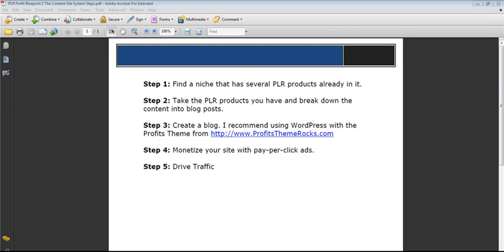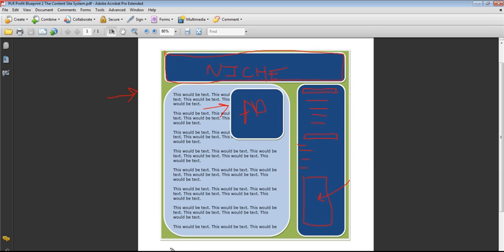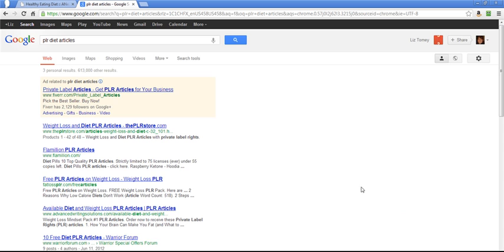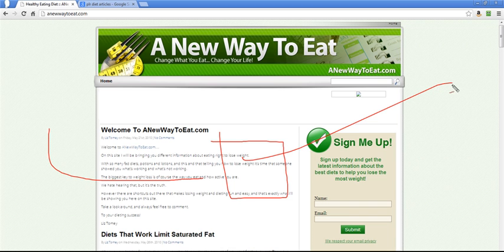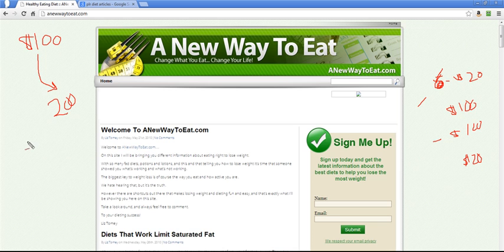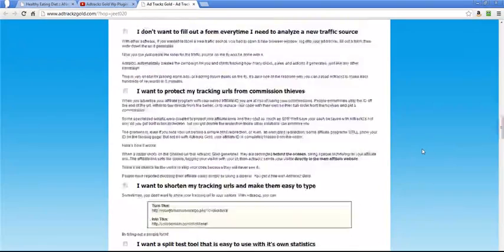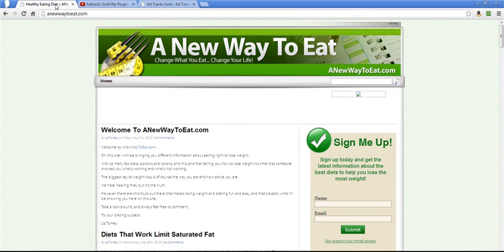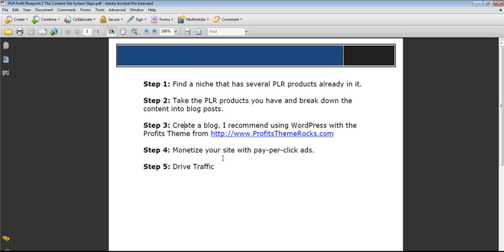PLR Profit Vacuum(Part 2)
Read eBooks using the FREE Kindle App: